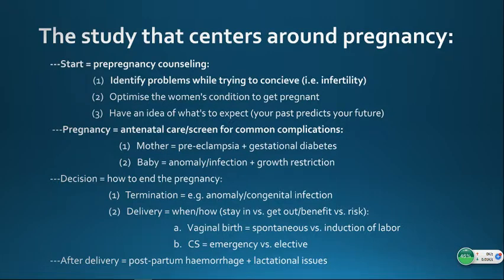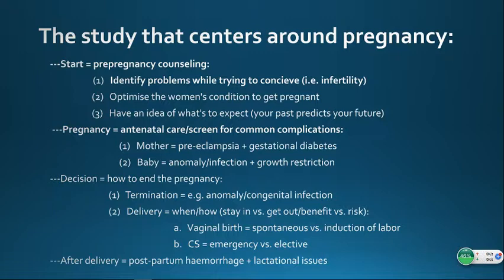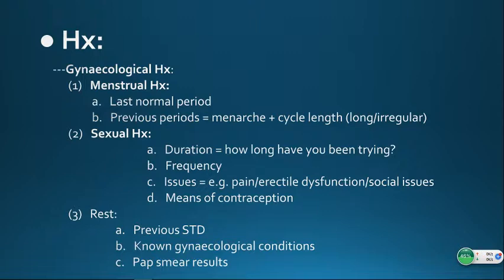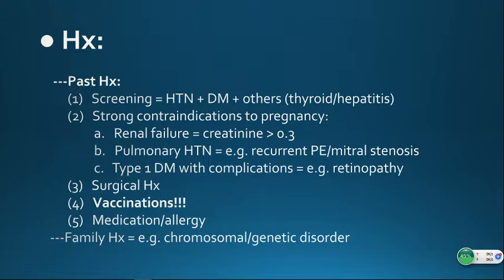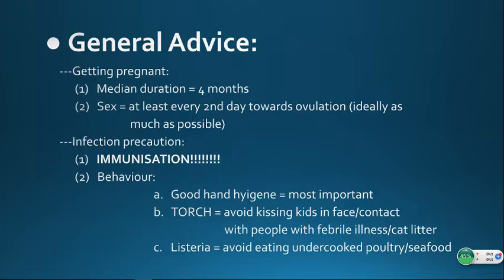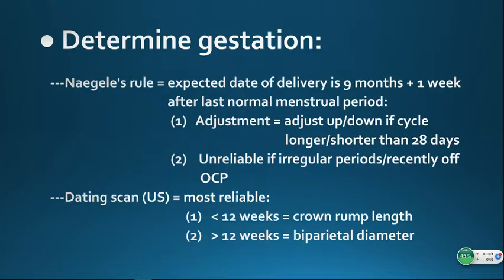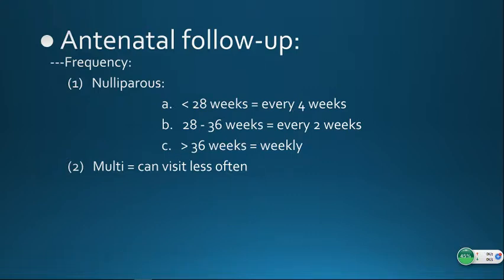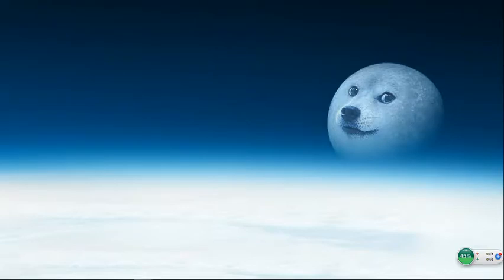Prepregnancy Counseling and Antenatal Care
This is my first tute and the beginning of a series on OBG which many of my colleagues enjoyed but find it difficult.

If you thing anything should be improved, you can leave a comment as well.